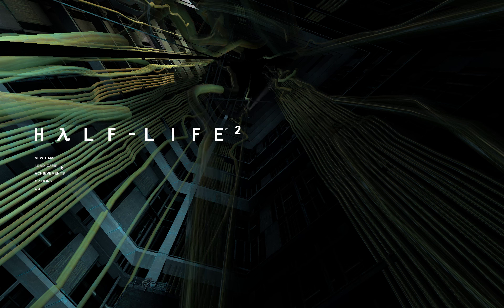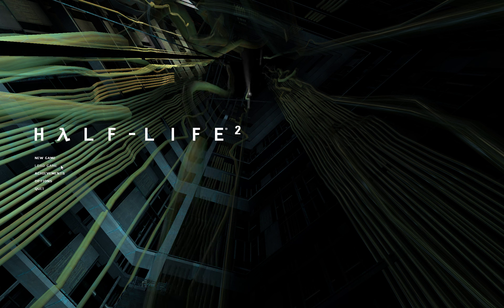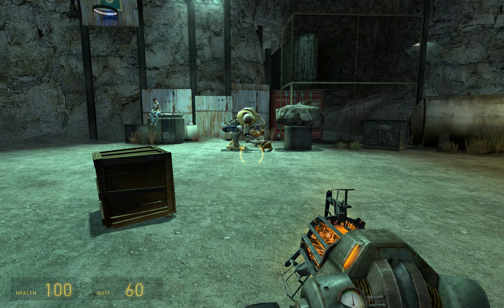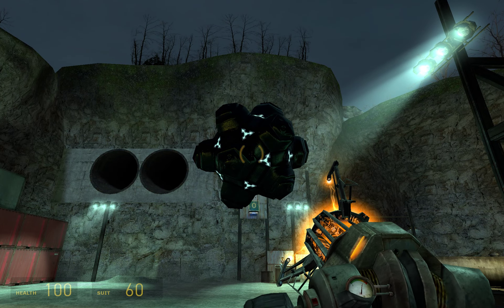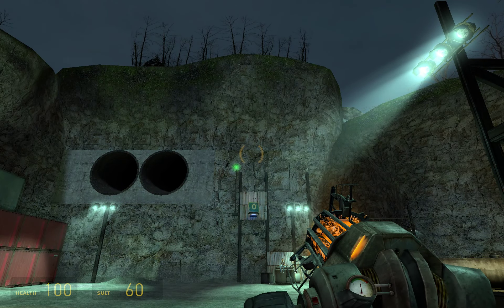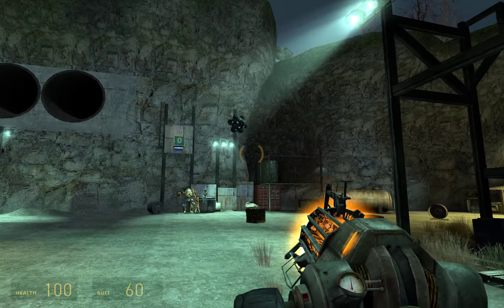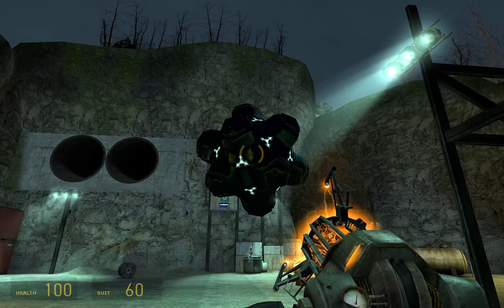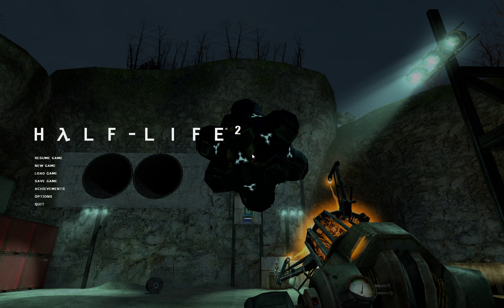"Half-Life 2" - Two Points Achievement (Chapter 5: Black Mesa East)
This achievement is the 2nd missable achievement for Chapter 5: Black Mesa East. After moving further into Eli's scrapyard, you'll meet Alyx's protector Dog. You'll play some rounds of catch with him before he uncovers his "ball"; a non-shocking road mine. You can grab the ball and attempt to shoot it into the hoop near where Alyx is sitting. You only need to get the mine into the hoop once to, pardon the pun, but "net" the achievement here. Good luck!